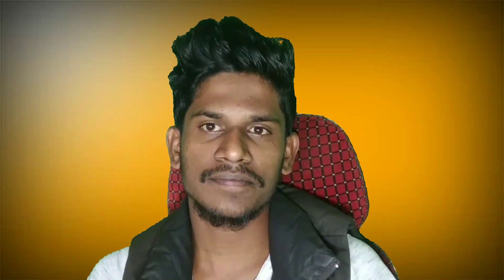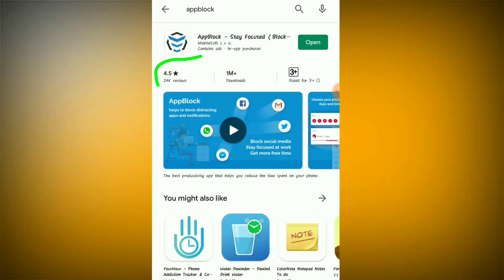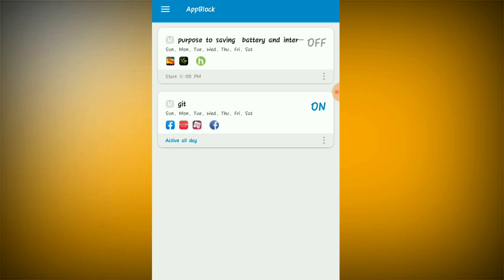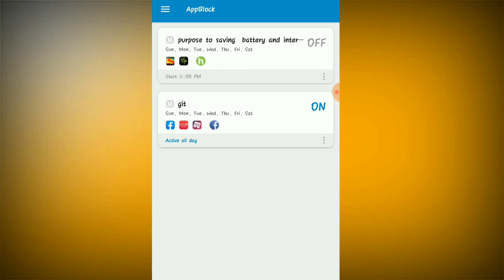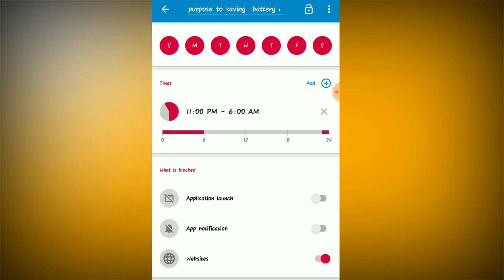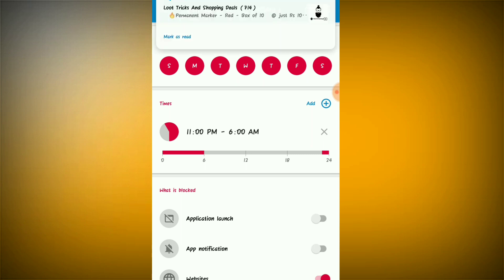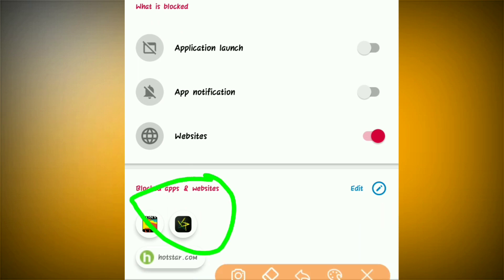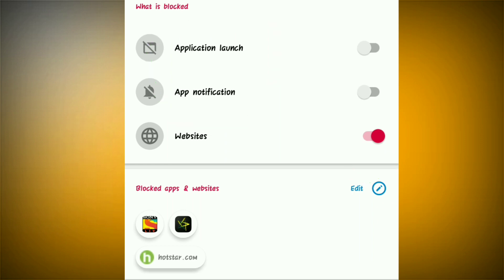how to save battery life | how to increase internet speed |tamil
Technotvtamil

And have daily tech updates